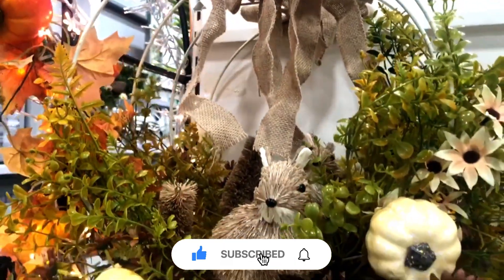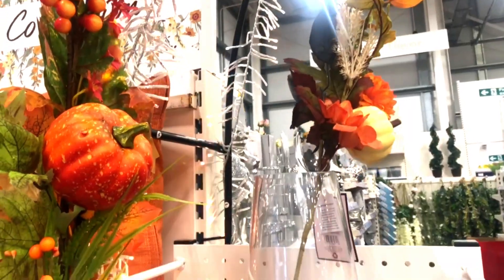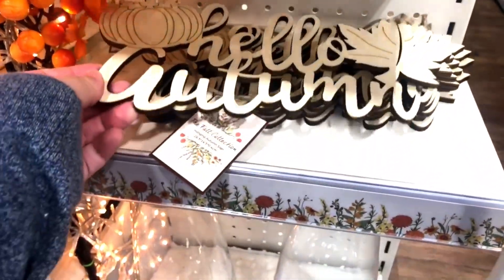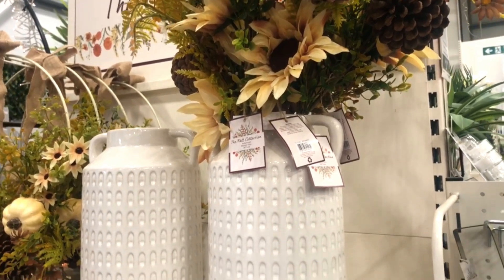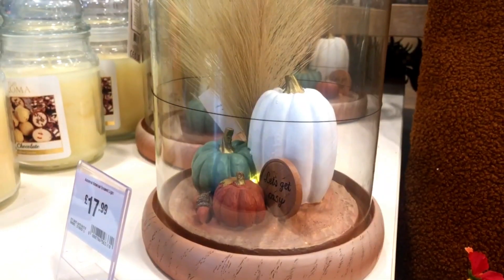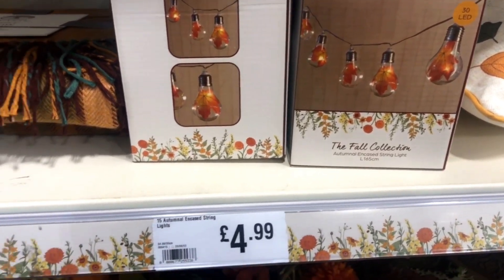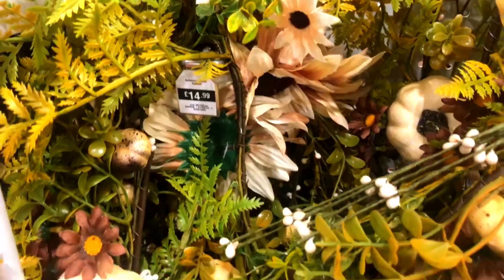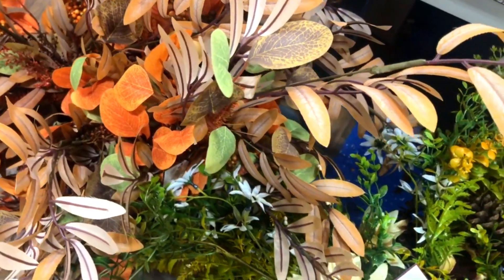NEW The Range Autumn//Fall Collection 2023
Hi guys! Thank you for clicking on this video! Autumn home decor arrived at The Range.

Instagram: At Home With VK
Pinterest: At Home With VK